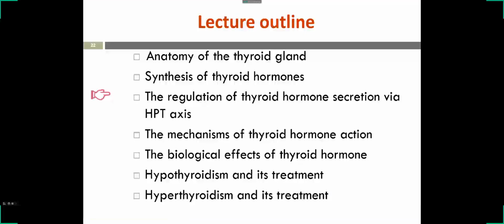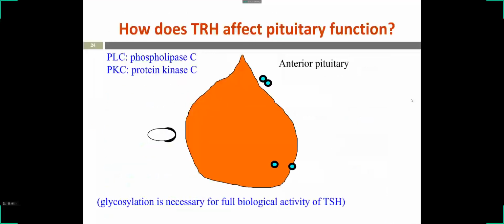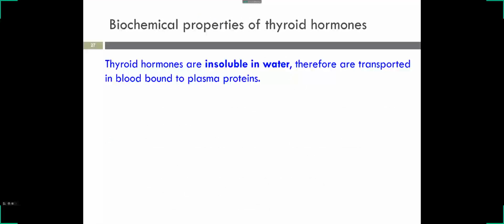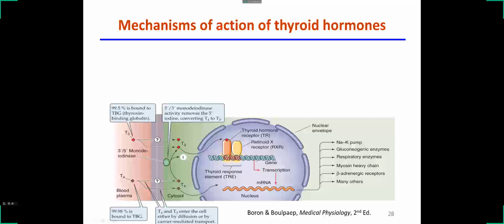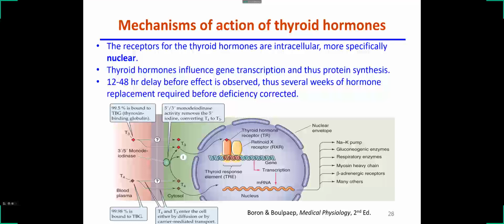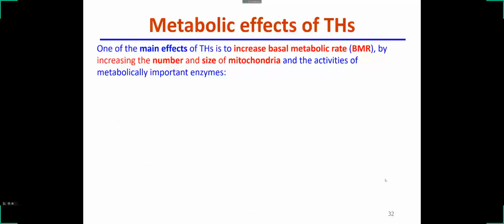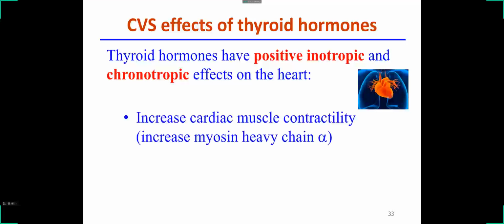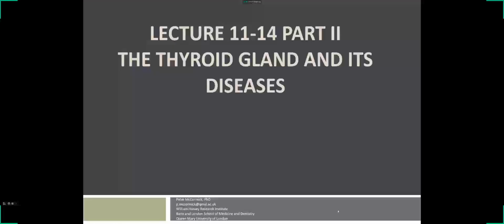SNU303 Lecture 12